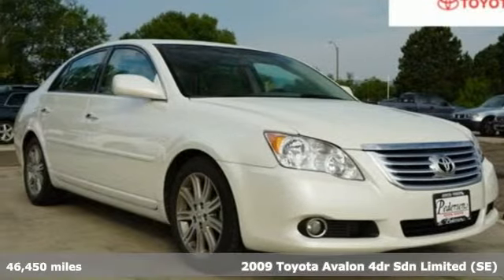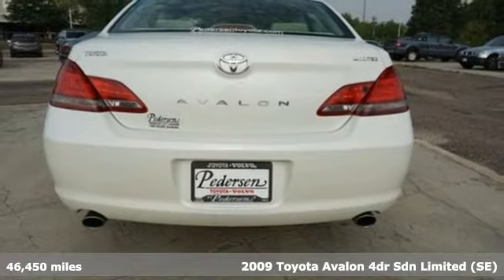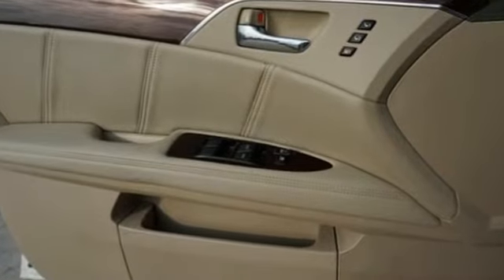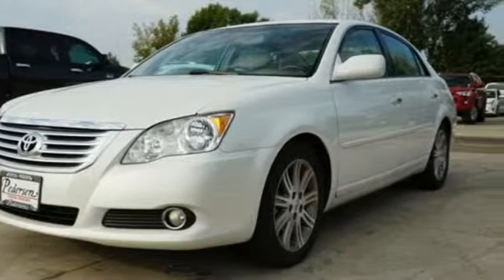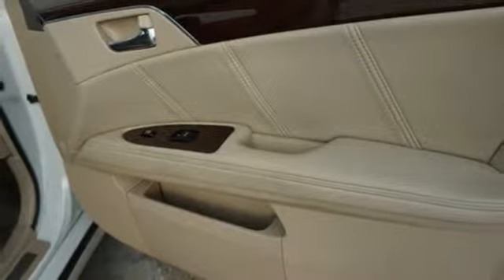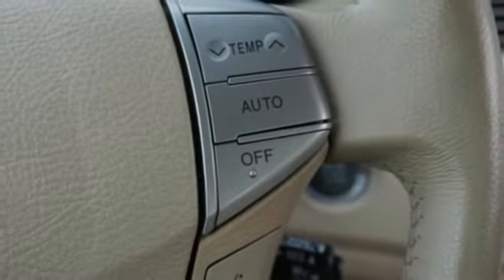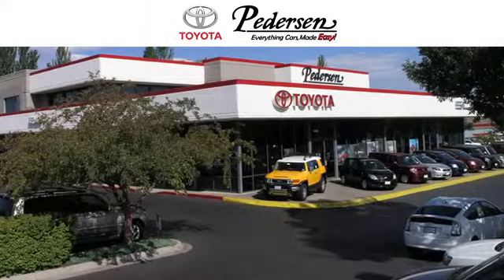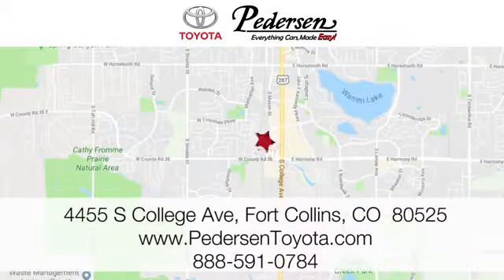Used 2009 Toyota Avalon Fort Collins Loveland, CO #1849111 - SOLD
Year: 2009
Make: Toyota
Model: Avalon
Trim: Limited
Engine: 6 Cyl. 3.5L
Transmission: Automatic
Color: Blizzard Pearl
Interior: Ivory
Mileage: 46450
Stock #: 1849111
VIN: 4T1BK36B69U334306
D

Address:
4455 S. College Ave